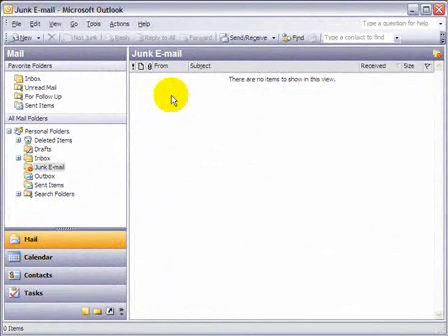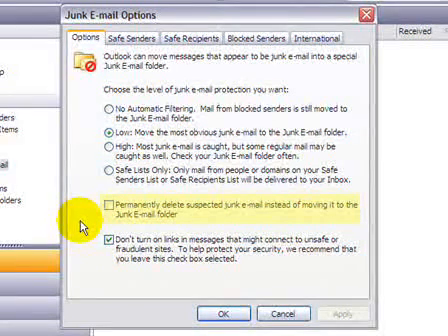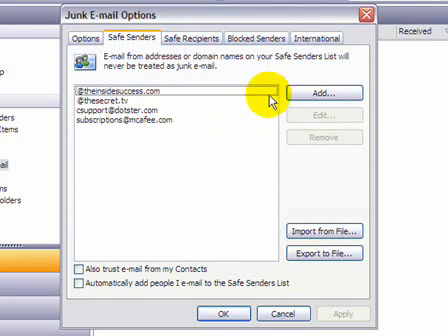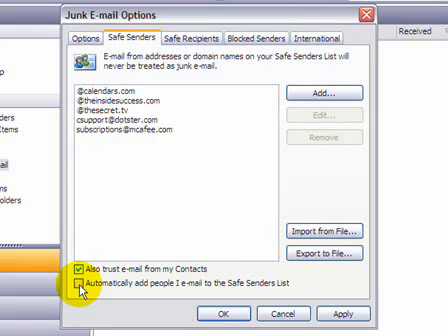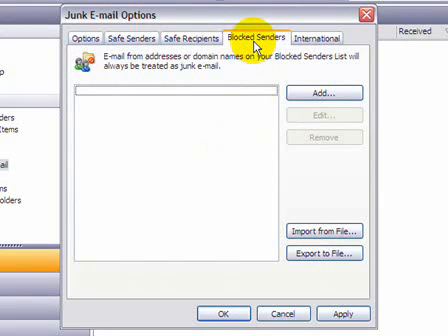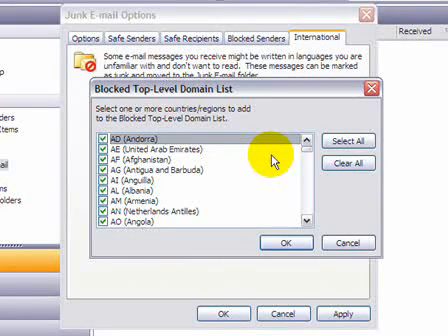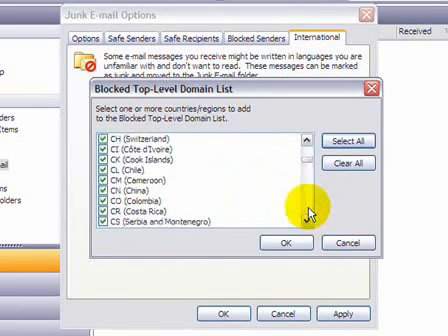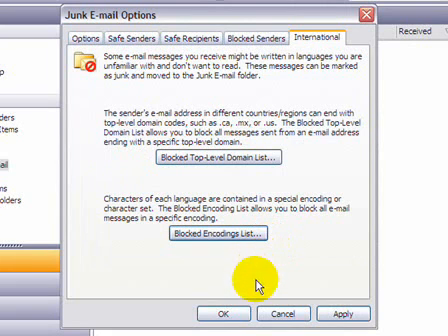How to Configure Outlook 2003 Junk E-mail Options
Tutorial on how to configure Outlook 2003 Junk E-mail Options.